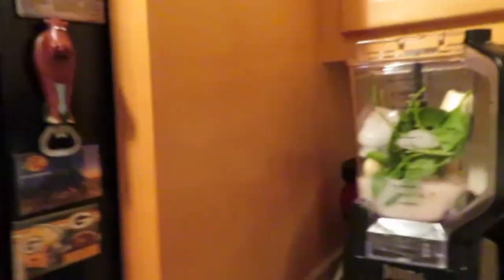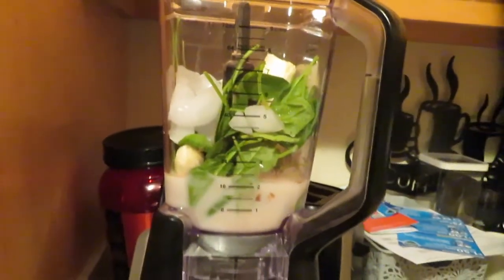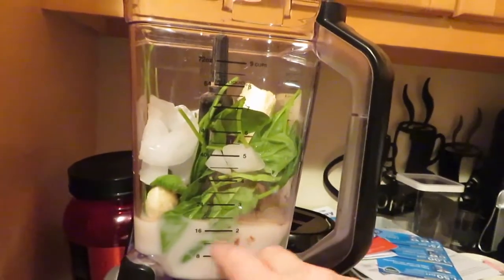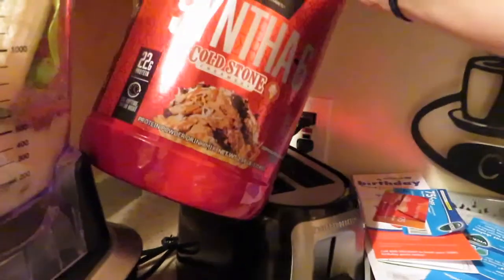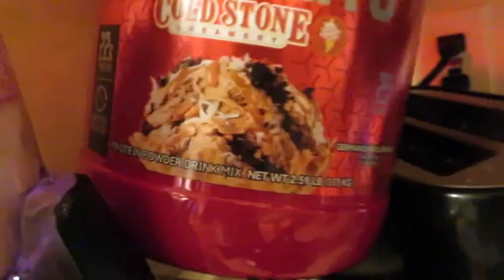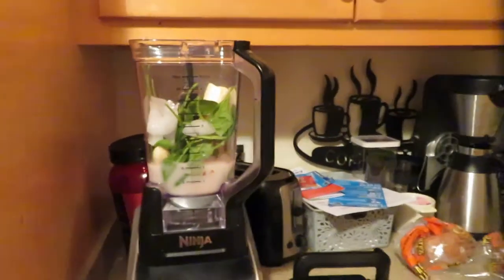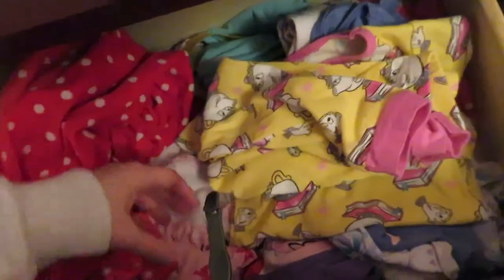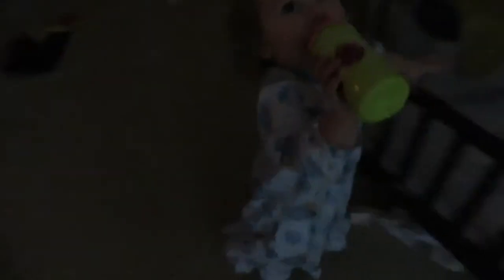THE STRUGGLE IS REAL | HOME UPGRADES | MOMMY OF TWO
Water leaks and new appliances, being a homeowner can be really stressful sometimes.

 Can’t wait to share more with everyone.

Xoxo Samantha

Aubree: 27 Months
Maverick: 15 Months

^I will always let you guys know if a video is sponsored or not. Anything I talk about is my honest opinion.

———Favorite Videos———